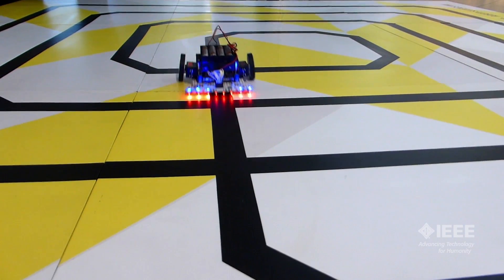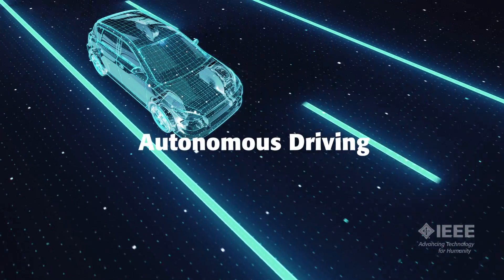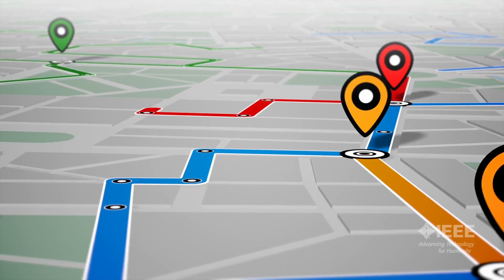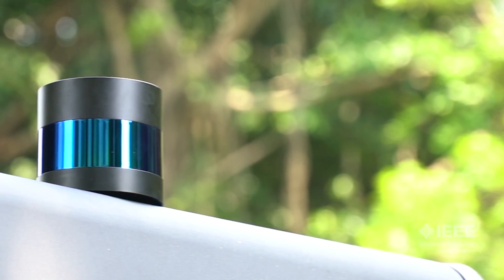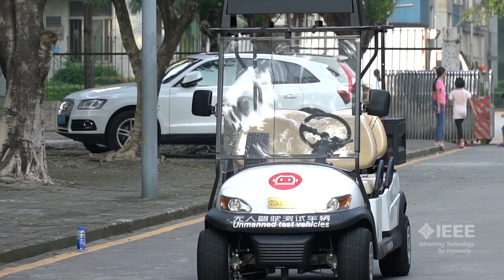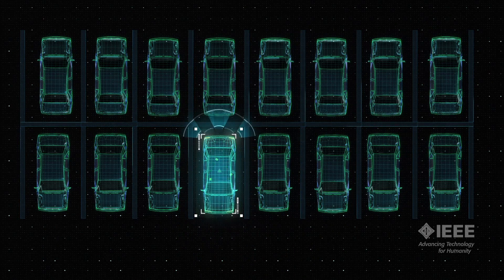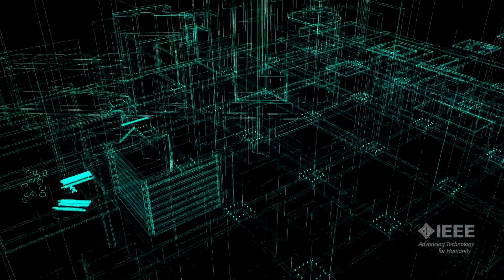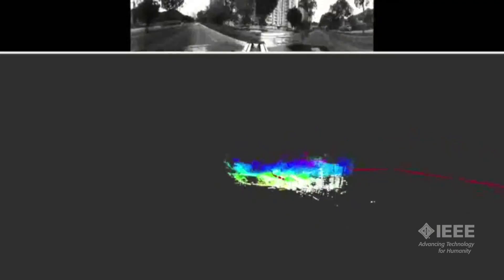IEEE Member Ming Liu Explains How Mobile Robots Learn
Learn about the different traditional and non-traditional learning methods of mobile robots from IEEE Member Ming Liu.